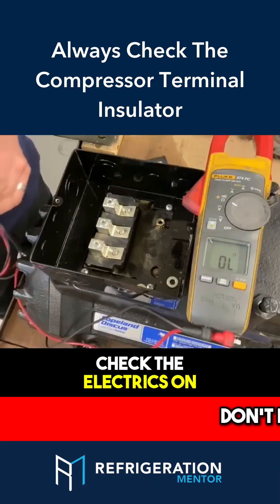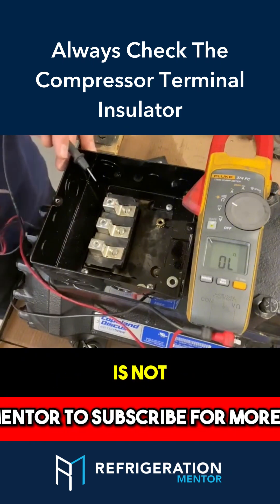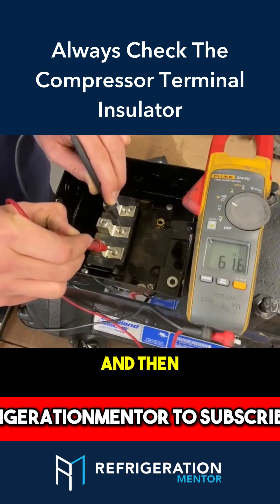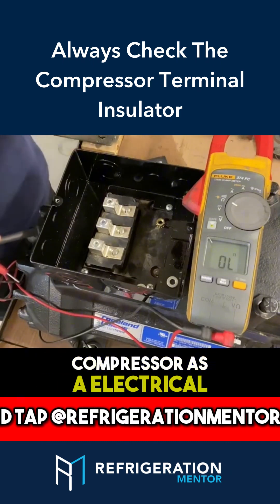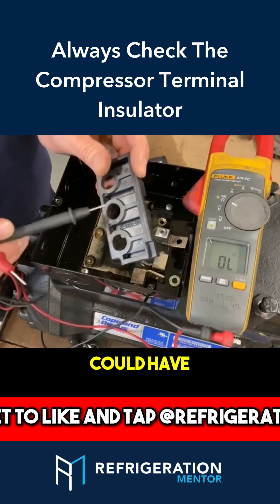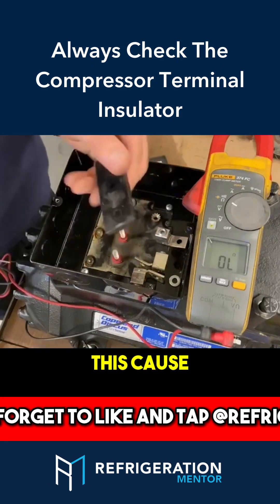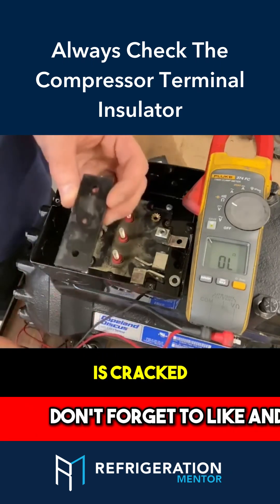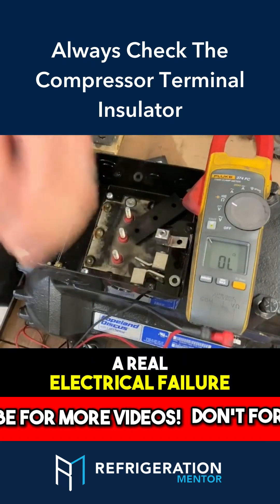Always Check The Compressor Terminal Insulator